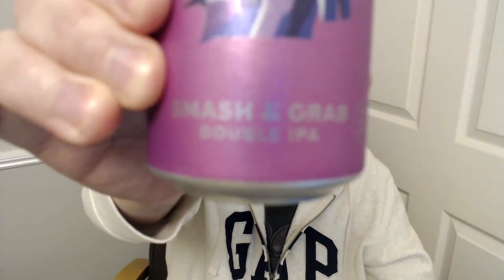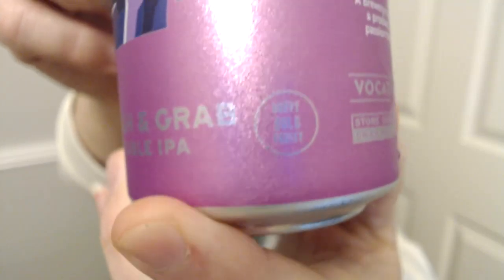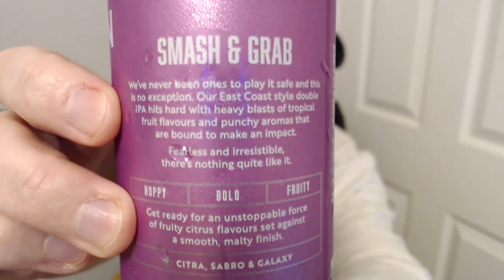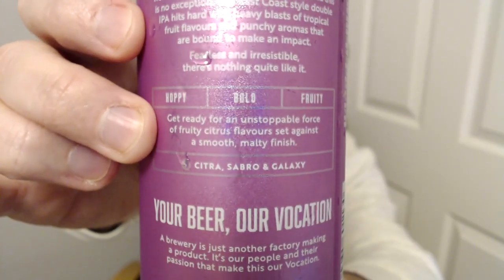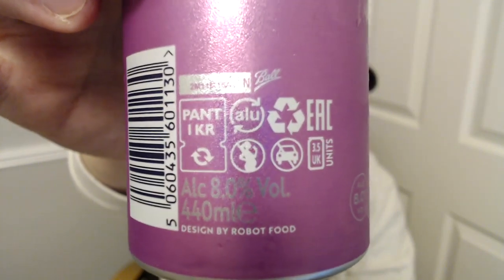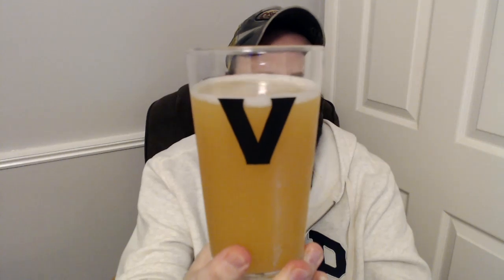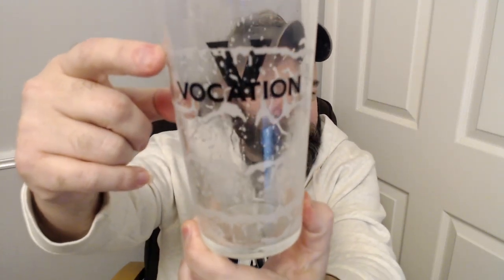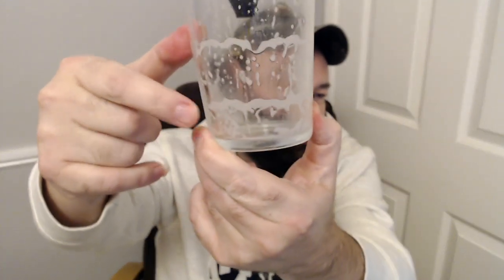Vocation - Smash and Grab (DIPA)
This one crept up on me tbh. An 8% Abv Hazy, I should have taken more notice of the DIPA moniker. Lovely mix of Citra Greenery and Tropical fruits.